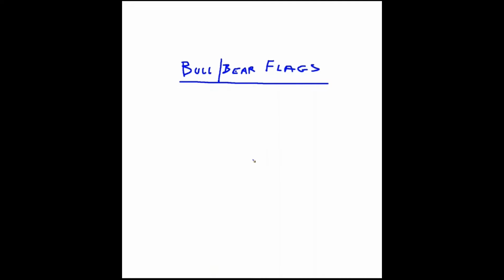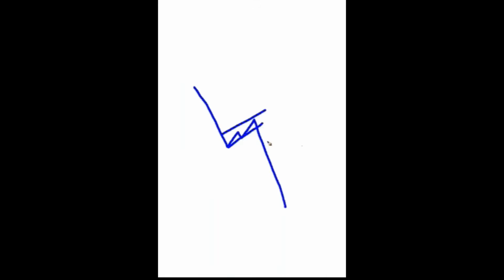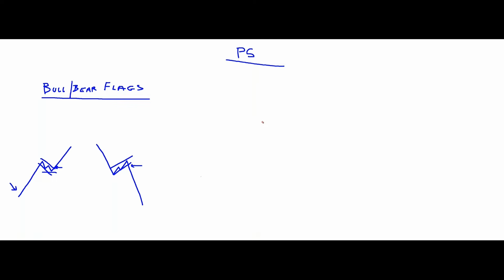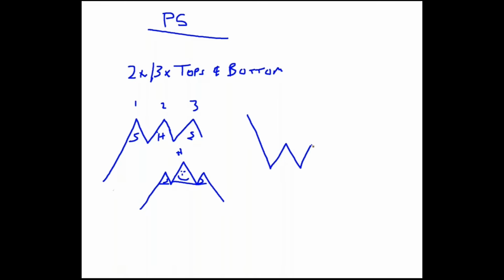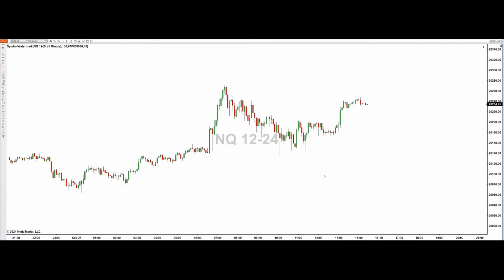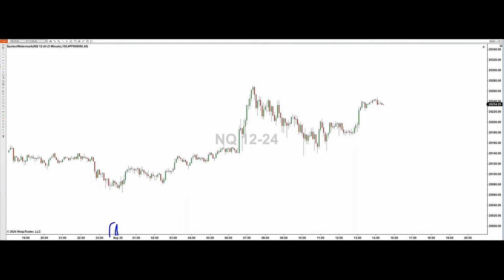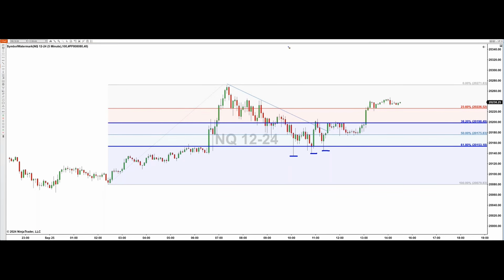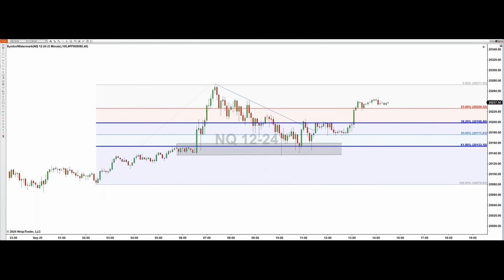Master Price Action Trading Like A Pro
Video Bookmarks:
Watch in 1080-HD for best viewing experience
0:00 - Countdown
0:01 - Price Structure Intro
0:10 - Bull & Bear Flags
2:36 - Double & Triple Tops & Bottoms
3:22 - Head & Shoulder Price Patterns
4:19 - Trading/Scalping Channels
6:11 - Markets Move In Waves
6:35 - Trade Entries
8:29 - Target Projections using Middle Trend Price Bars
10:20 - Live Chart Bull Flags
11:08 - Live Chart Price Bar Projections
13:13 - Live Chart of 3-Peak Ends a Trend
13:54 - Live Chart Fibonacci's
14:14 - Live Chart Double & Triple Bottom Identification
14:34 - Live Chart Congestion Areas for Key Support & Resistance Price Levels
18:44 - AL BROOKS PRICE ACTION TRADING COURSE